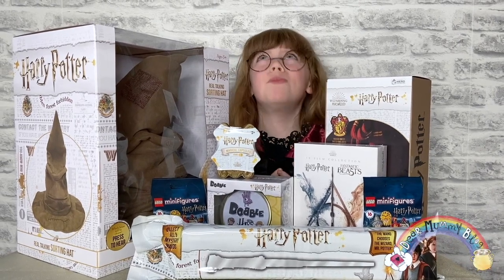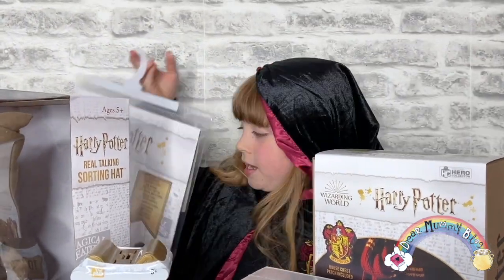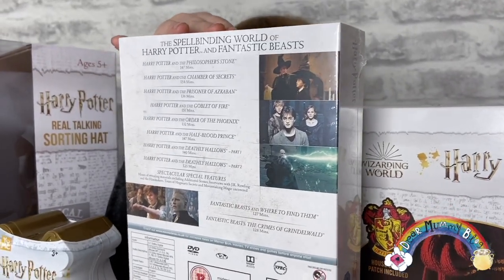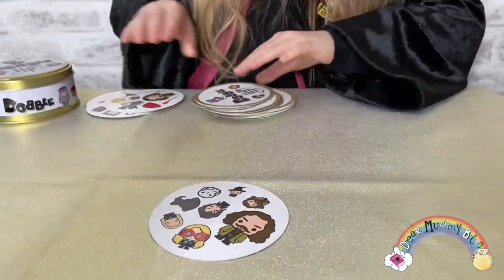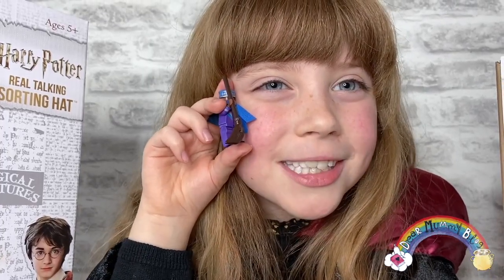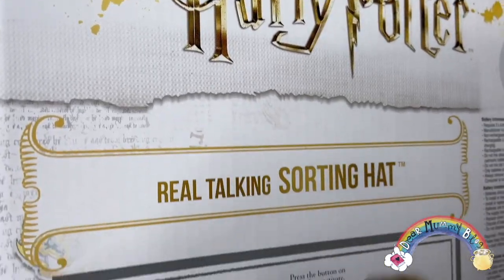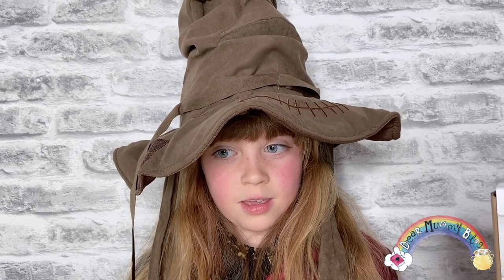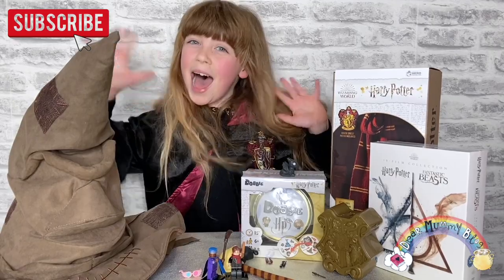MEGA Harry Potter Haul! WizardingWorldChristmas 2020 - Dear Mummy Vlog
[AD] I’m sharing some Wizarding World magic today! Check out my awesome Harry Potter goodies, perfect timing for Christmas!

I'm going to take you through some great gifts which are OUT NOW and available in all good toy stores! I'm loving the Harry Potter Sorting Hat, Harry Potter Dobble game, the MEGA 10-film Wizarding World Harry Potter and Fantastic Beasts DVD collection, Harry Potter Lego mini-figures Series 2. Plus my Rubies costume school robe, Yume's Magical Capsules, a mystery wand, a Harry Potter knitting scarf set and the BRAND NEW HP Fantastic Beasts board game. Phew! That's a lot of goodies to squeeze in!

I can’t wait to show you more on my Instagram (dear_mummy) and Twitter (@dear_mummy) So grab your best Weasley sweaters and get ready for some festive fun! 🙌

Follow the hashtag WizardingWorldChristmas to join in the fun! @harrypotter @wbkids @WarnerBrosPictures @WizardingWorld

Hi I'm Bella, a kid blogging and vlogging my way through life, sharing my travels, reviews and memories as an online diary. We're based in Hampshire in the UK.

we'd love to see you over there too!